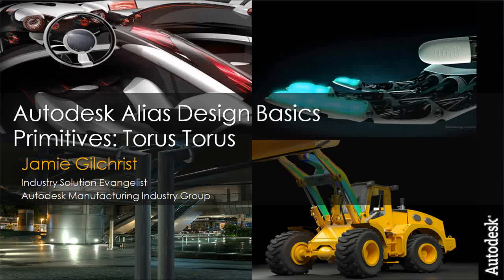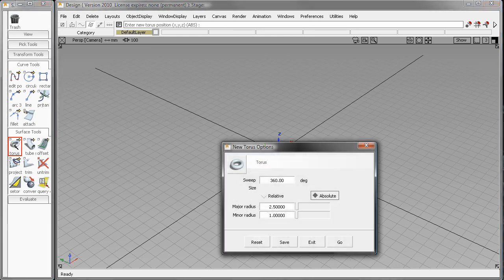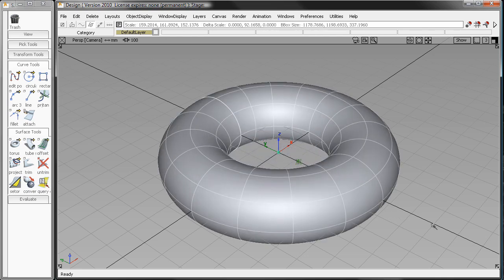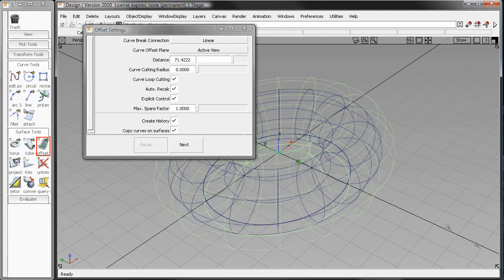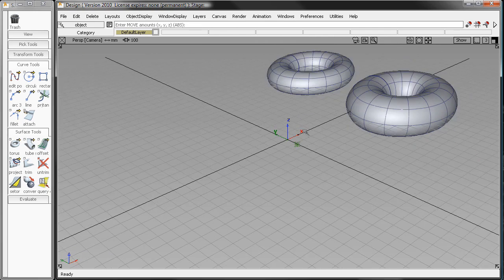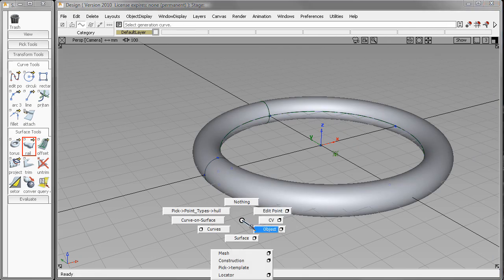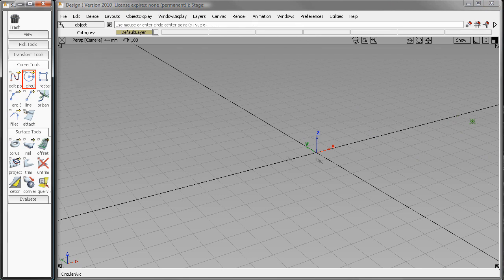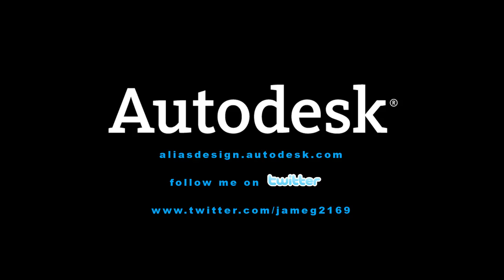Autodesk Alias Design: Basics Torus